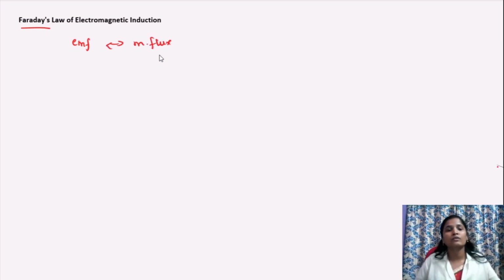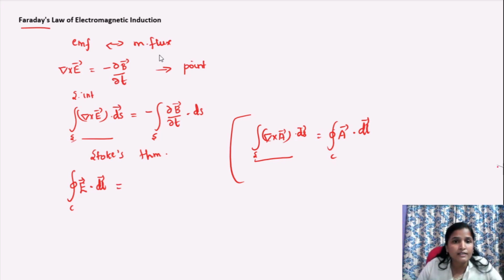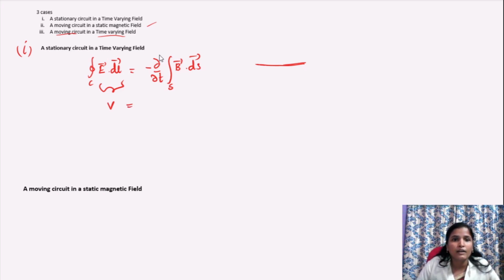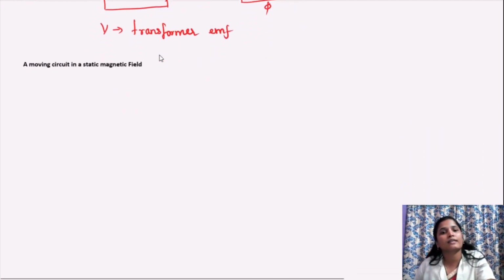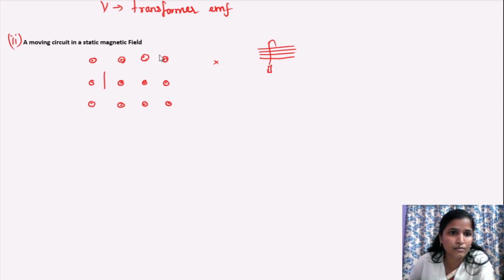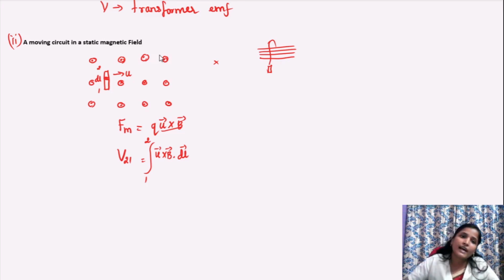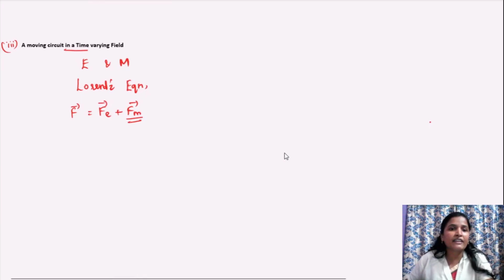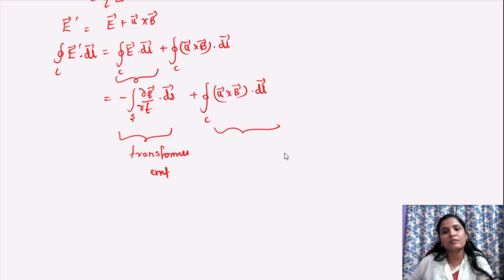Faraday's law of electromagnetic Induction | Electromagnetic Fields